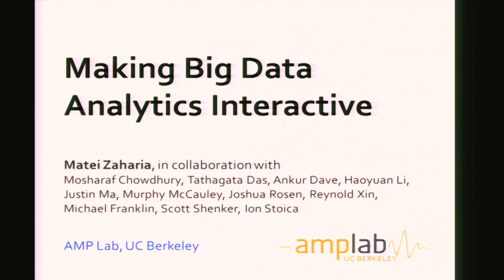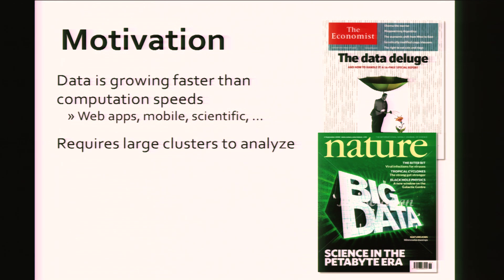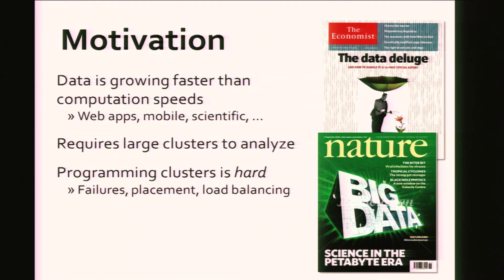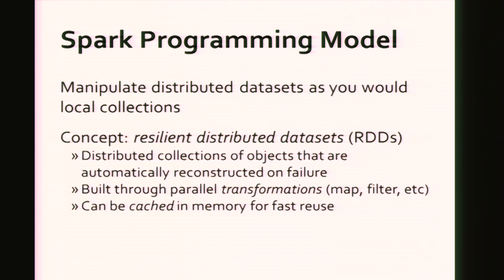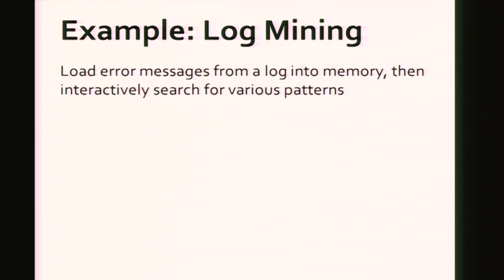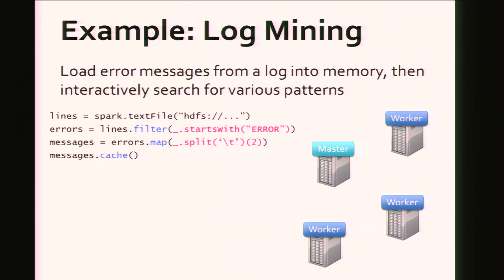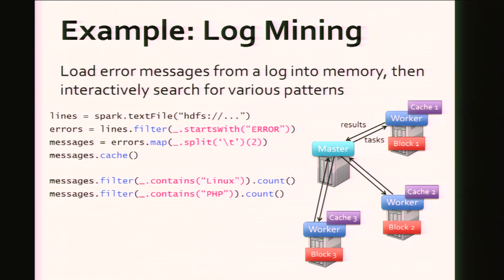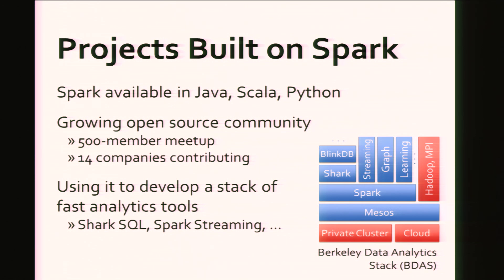Making Big Data Analytics Interactive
"Hot topics at EECS Research Centers- Grad student presentations
Making Big Data Analytics Interactive - Matei Zaharia, AMP Lab (Algorithms, Machines and People Lab)